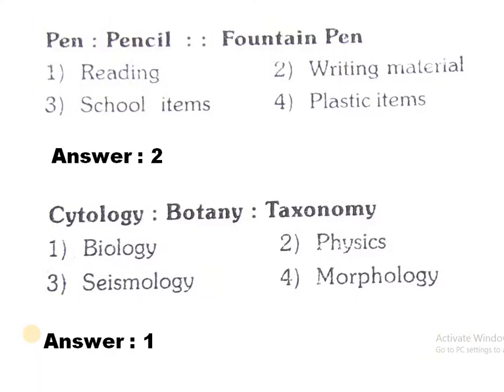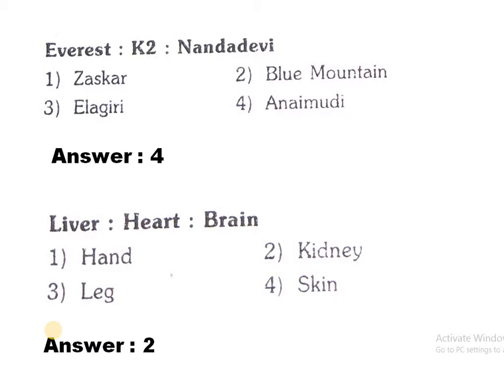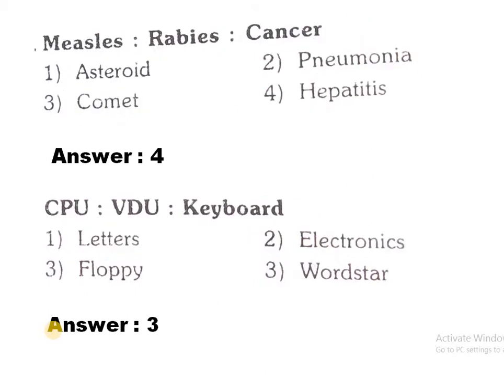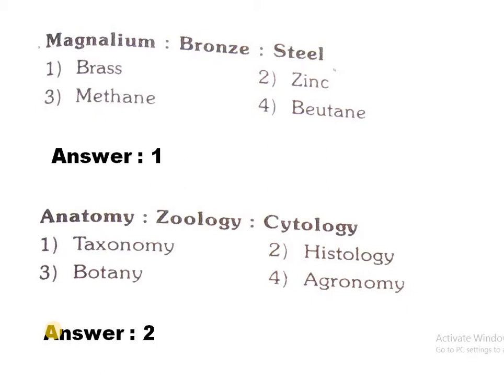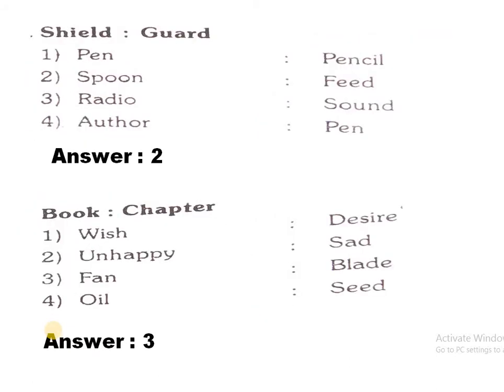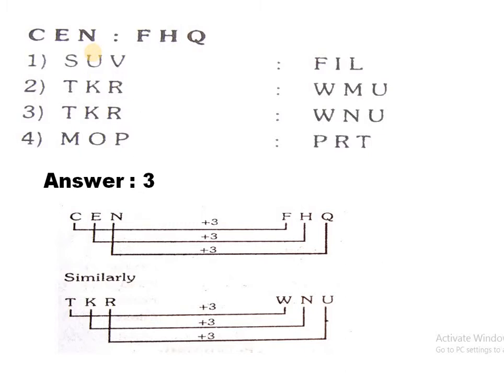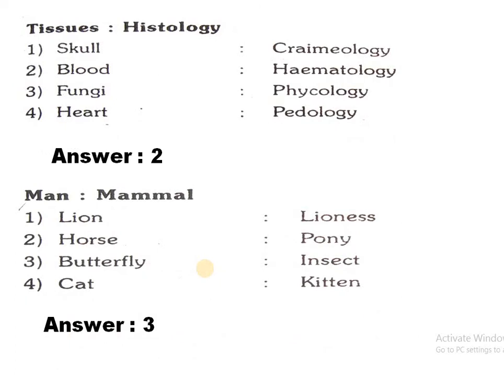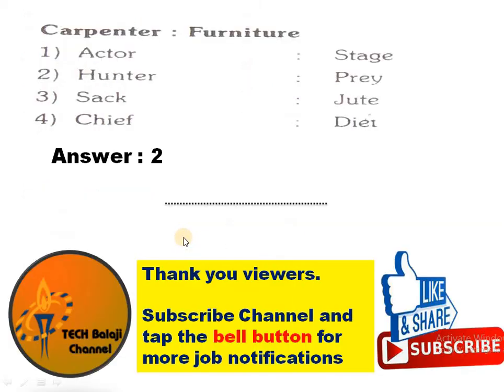General Intelligence Tutorial I Topics on Similar words I Tutorial - 5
Hello Viewers,
In this General Intelligence video tutorial we are going to learn about knowledge on Similar words with various solved examples. Also, discussing about important general intelligence questions on RRB.  General Intelligence is important for all competitive exams like rrb, ssc, cds, nda, ntpc, cgl, chsl.

Please give your valid suggestions in the comment box. Support us.